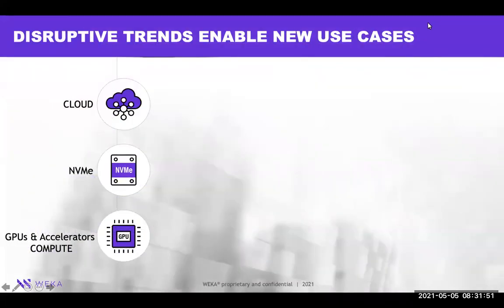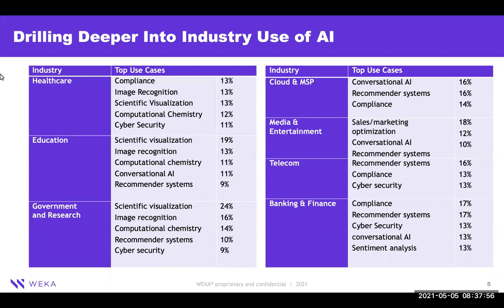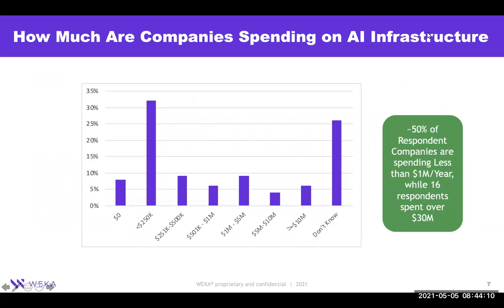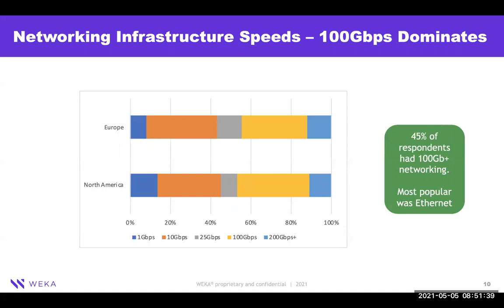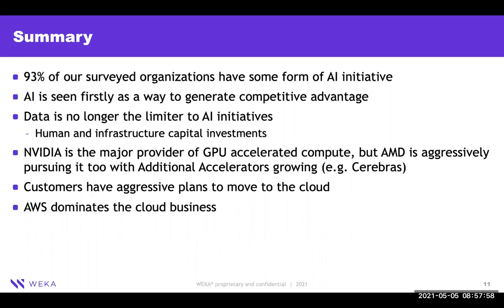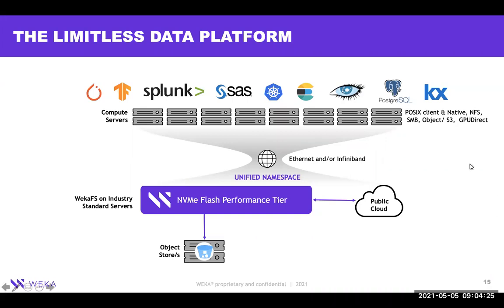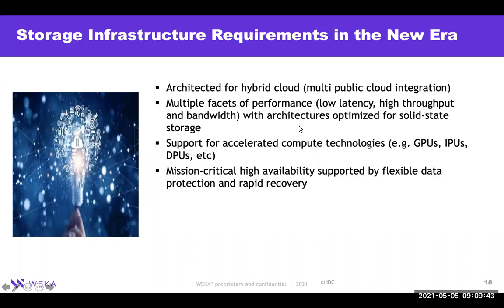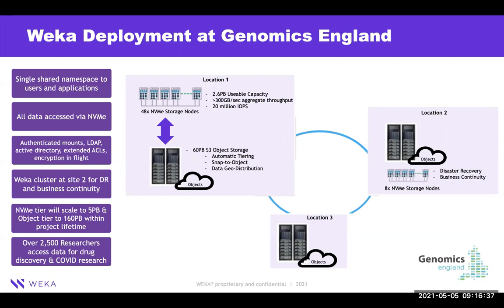Things to Consider When Assessing, Piloting, and Deploying GPUs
Modern workloads such as AI, genomic sequencing, quantitative analysis, and autonomous transportation introduce new challenges around data management and compute. Volumes of data need to be accessed and processed over lengthy workloads. Compute accelerators such as GPUs, along with modern storage and networking can dramatically accelerate time to results.

In this webinar we discuss what we learned from hundreds of GPU deployments and how companies should think about the different deployment phases.

You can expect to learn the answers to these important questions:

- What are the use cases for GPUs?
- How do you pilot with GPUs?
- What do most companies fail to consider when deploying GPUs at scale?
At the end of the session we’ll also have an exciting announcement that will dramatically help companies with their AI and GPU journey.

Speakers:

Shimon Ben David, CTO, WekaIO
Randy Kreiser, Senior Storage Architect, Supermicro